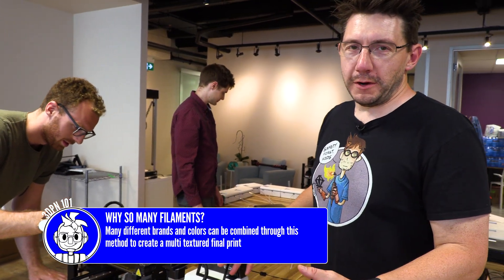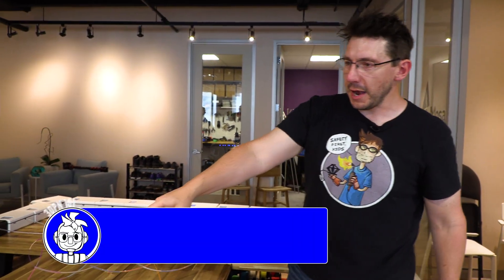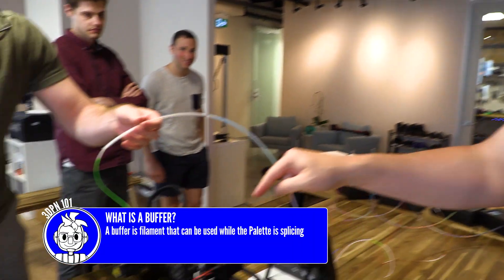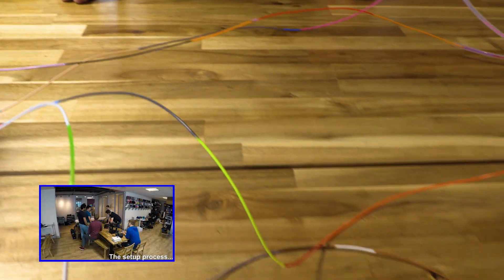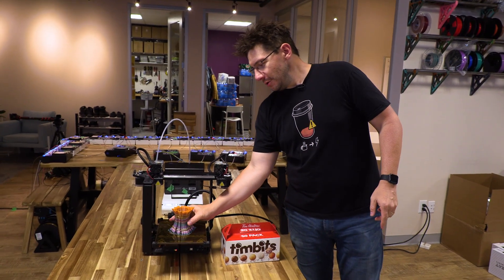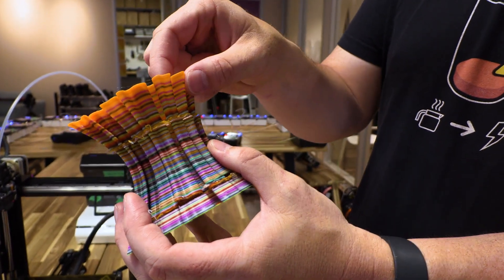3D Printing 64 Colors Using 21 Palettes!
EVERYONE says, "put a Palette into your Palette!" or "Feed a Palette with a Palette!" SO WE DID. THEN WE WENT BIGGER. A Makergear M3 is fed with a Palette. THAT Palette is fed with FOUR MORE Palettes. THOSE FOUR Palettes were fed with SIXTEEN MORE Palettes. 21 PALETTES!

Find Me Socially!

Want to send me something?
3D Printing Nerd
USA